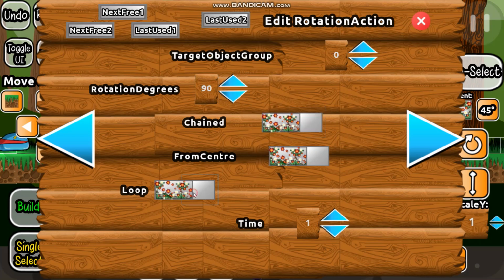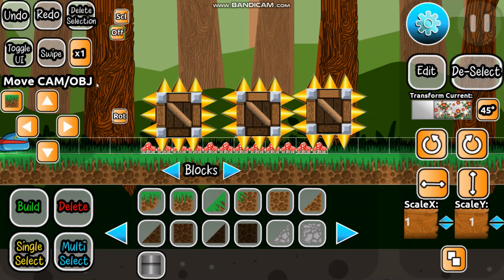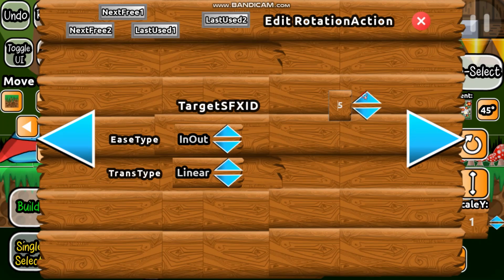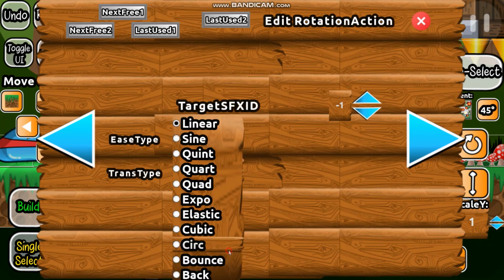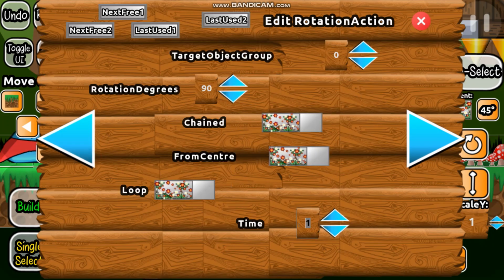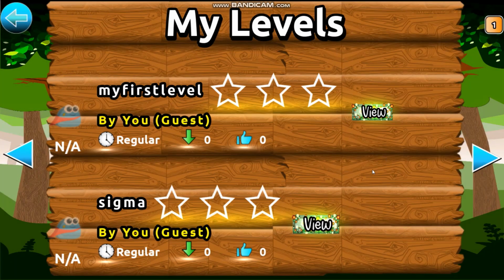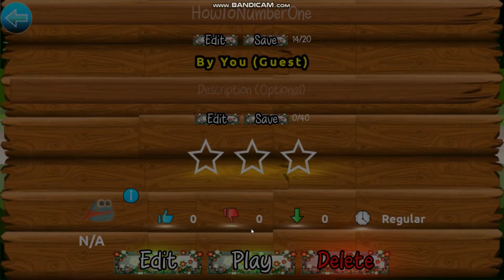How To Rotate Action Chaining